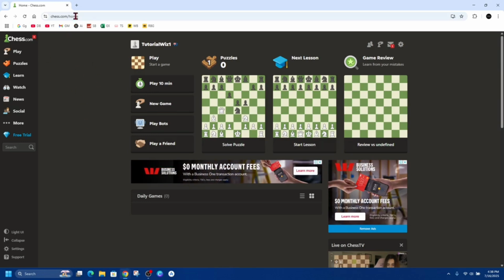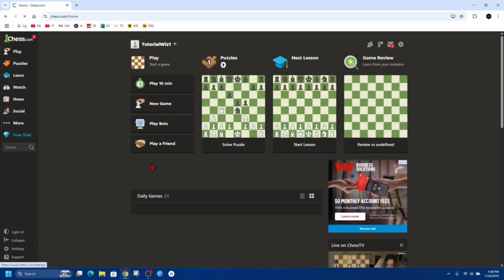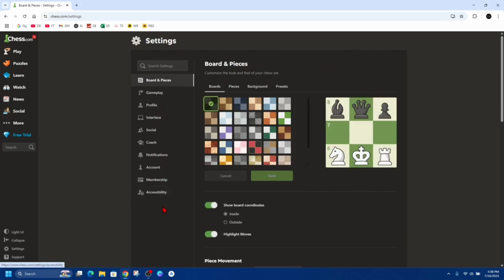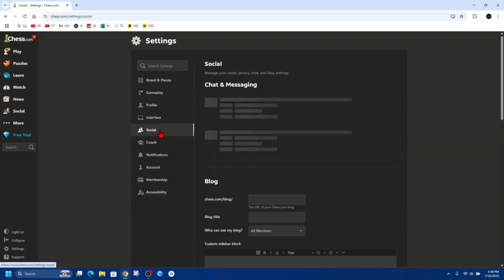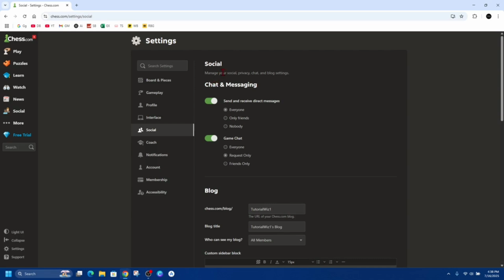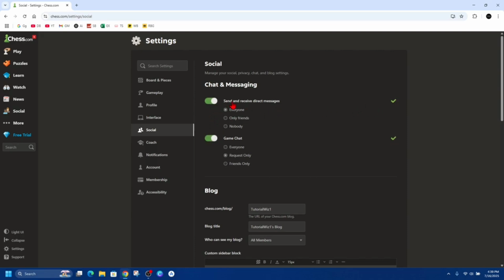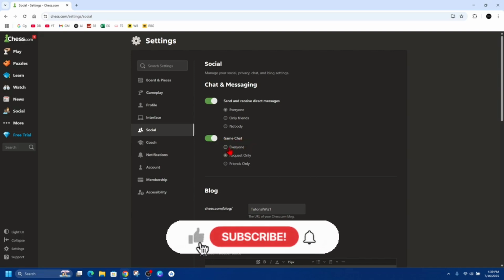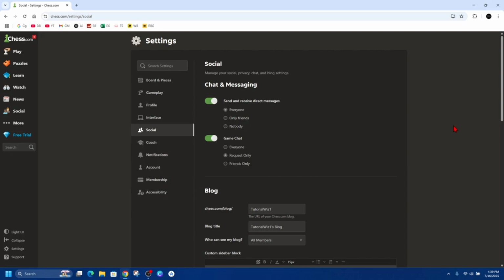How To Fix Disabled Chat On Chess.com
Is your chat disabled on Chess.com? In this quick tutorial, I’ll show you how to fix disabled chat on Chess.com by checking your account settings, privacy preferences, and parental controls. Whether you're using a browser or the mobile app, this step-by-step guide will help you get your chat working again.